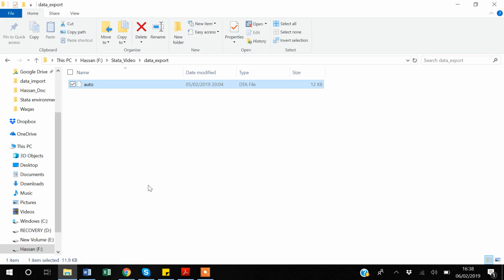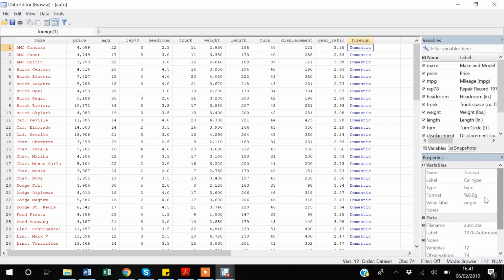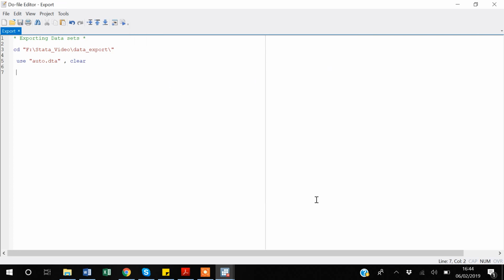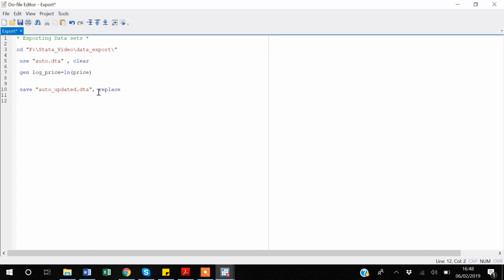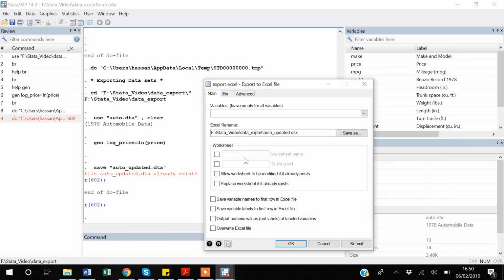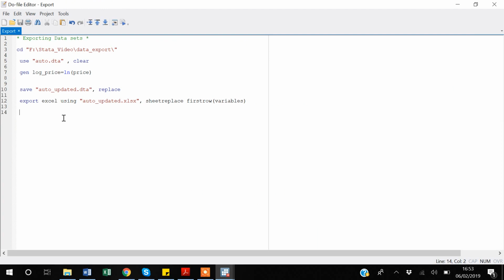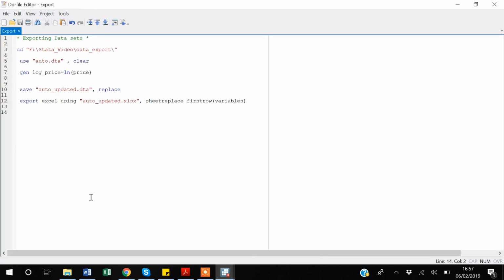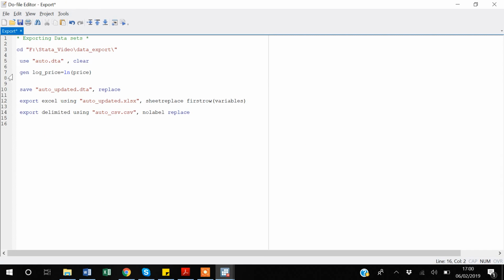3. Export Data from Stata in csv, excel (.xlsx) or .dta formats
How to export data from STATA and how to set a working directory in STATA.
Thanks